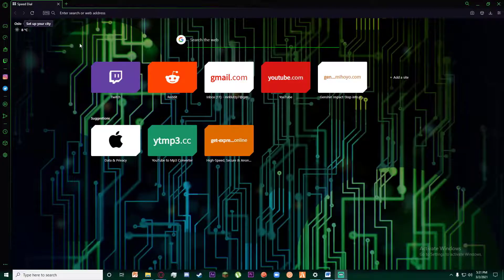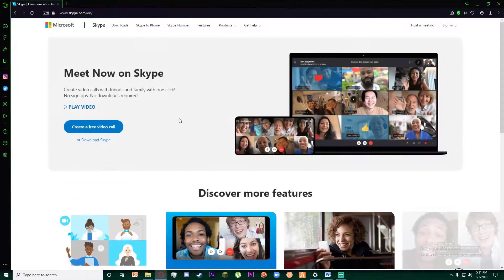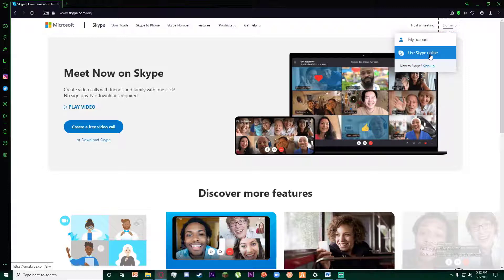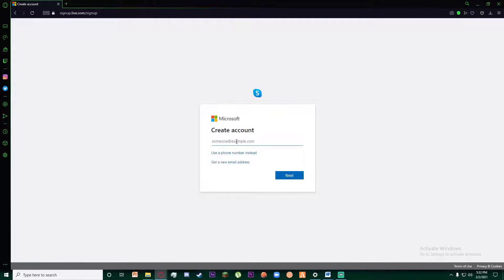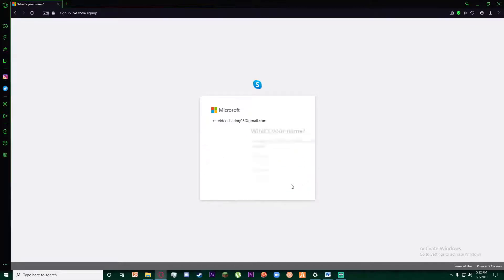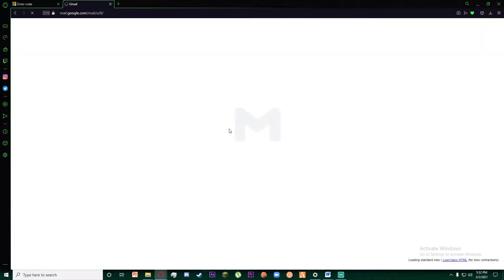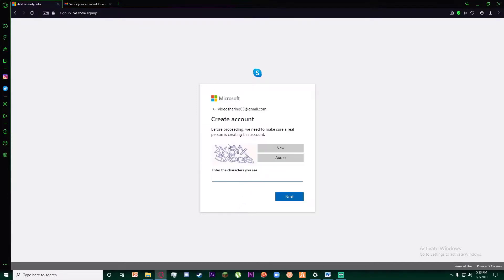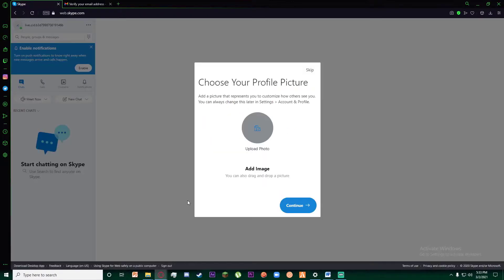How to Create Skype Account 2021 | Sign Up for Skype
Don't know how to create skype account or register for skype? In this tutorial video I will quickly guide you through step by step process on how to sign up for skype or create new account on skype.